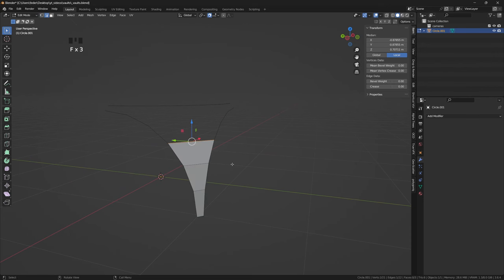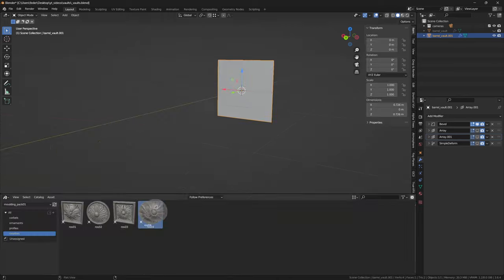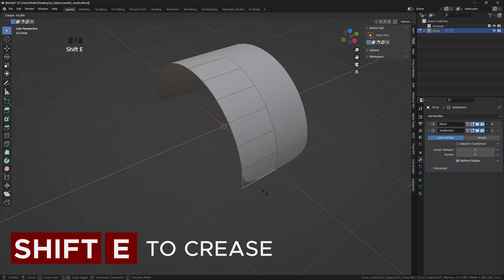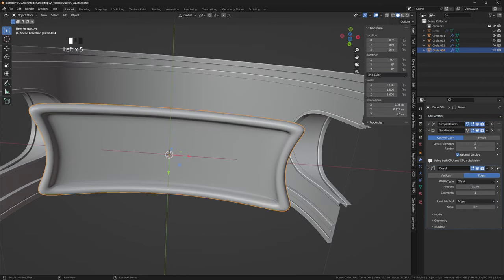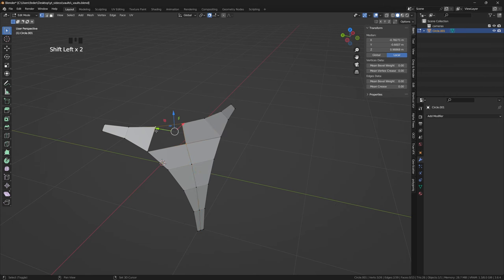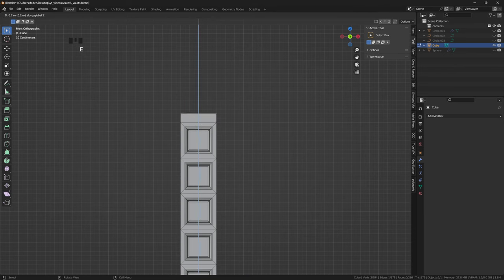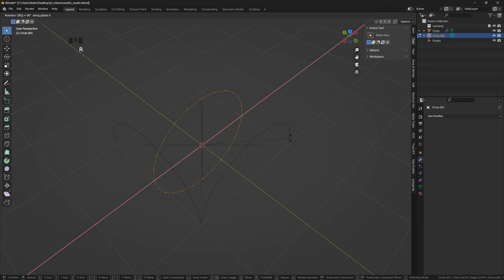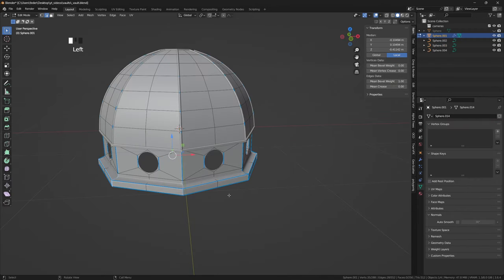Modelling vaults in Blender - The Roman Arch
This video is the first episode of a miniseries which attempt is to streamline the modelling process for some of the most common type of vaults. Step-by-step tutorial broken down into easy bits for you to get back to whenever you need!

Timestamps
00:00 - Intro
00:22 - The barrel vault
02:40 - The barrel vault with lunettes
05:50 - The dome
09:22 - The groin vault
11:04 - The pavillion vault

Bishara Haroni - Gymnopédie No. 1 (Satie)
Emmanuel Jacob - Karpathos